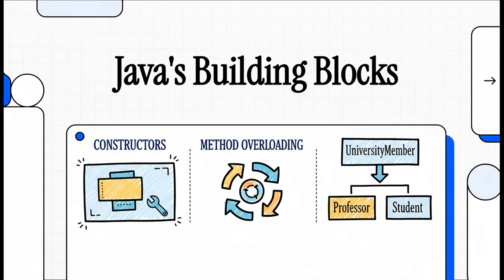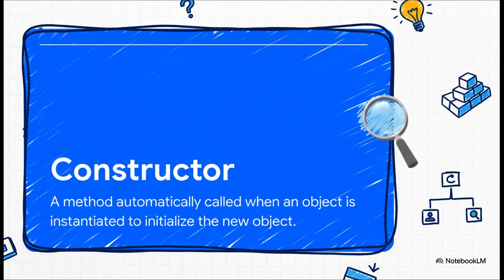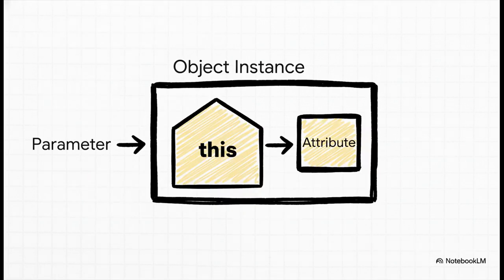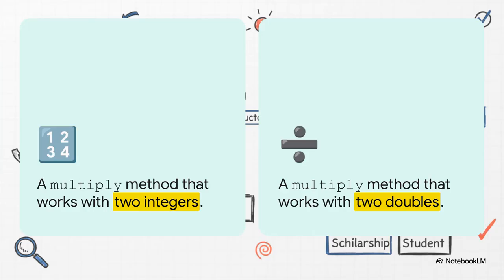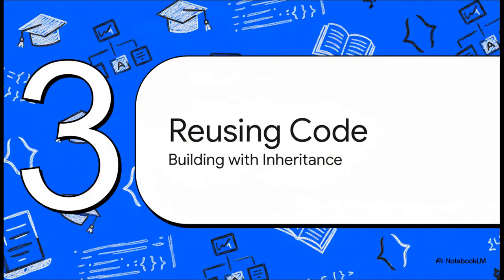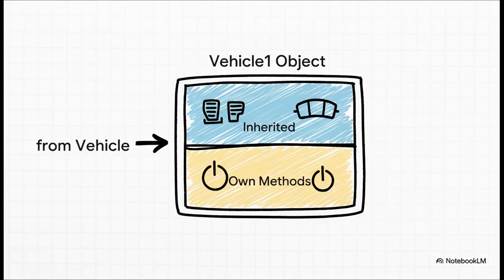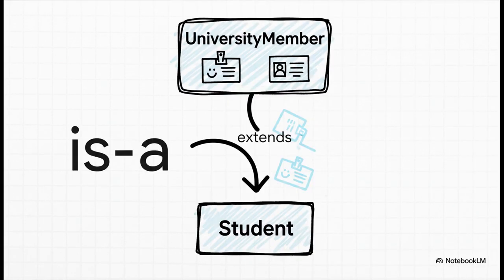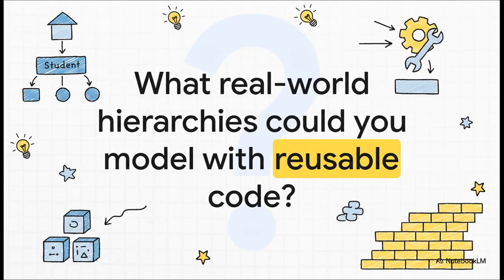Write Smarter Java: Constructors, Overloading, & Inheritance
Ever feel like you're stuck in a loop, rewriting the same lines of Java code for every new project? This video breaks you out of that cycle by exploring the three fundamental building blocks of smart, efficient, and reusable Java programming. We'll show you how to stop starting from scratch and instead build complex, scalable applications with clean, maintainable code.

First, we'll demystify Constructors, the special methods that bring your objects to life and set their initial state. You'll learn the rules for creating them and how to use the this keyword to manage object attributes. Next, we'll unlock the power of Method Overloading, a technique that allows you to create flexible, intuitive methods (like System.out.println) that can handle different data types with the same name. Finally, we'll dive into Inheritance, the most powerful concept for code reuse, using the extends and super keywords to build "is-a" relationships.

Watch until the end for a complete synthesis where we combine all three concepts to model a real-world university hierarchy, demonstrating how these pillars work together to create a logical and powerful class structure.